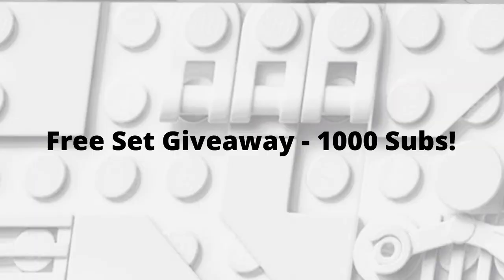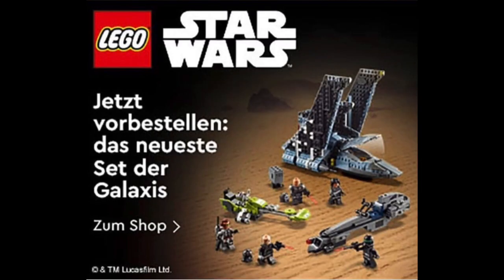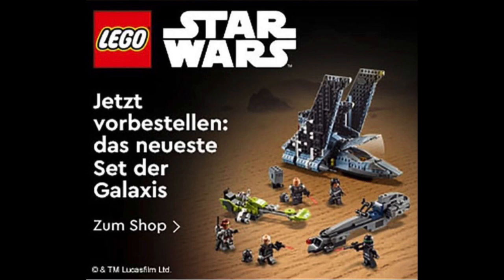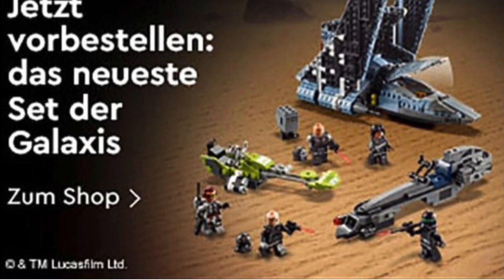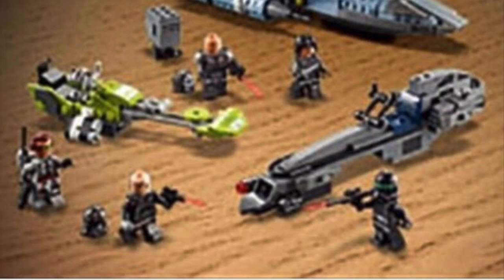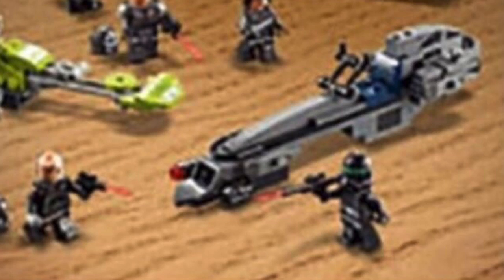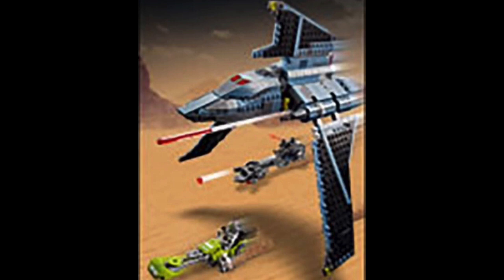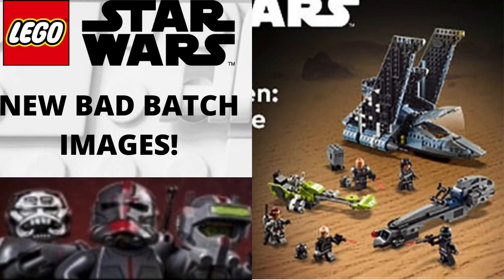BRAND NEW LEGO STAR WARS 2021 $100 THE BAD BATCH SHUTTLE SET LEAKS AND NEW IMAGES!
Felt kinda dumb making this video 🤣🤣. Couldn't  tell what was going on with those Minifigs for a bit lol.